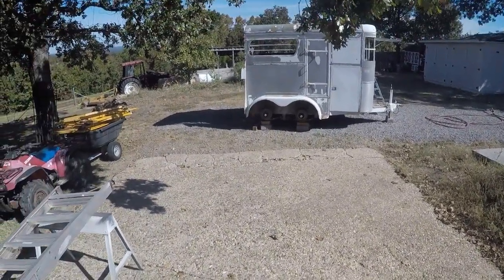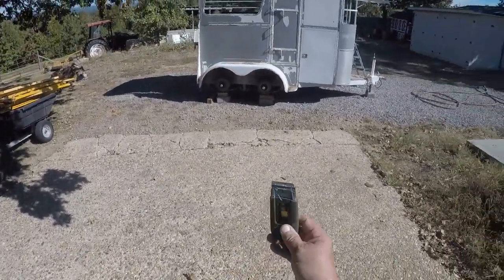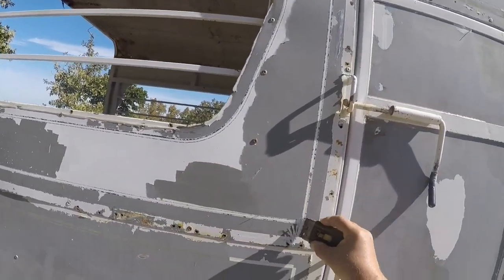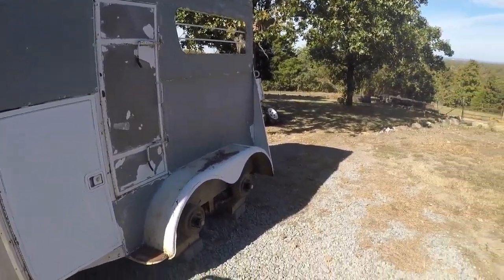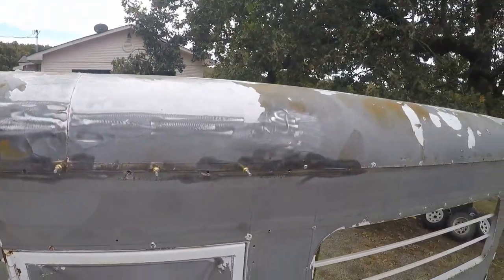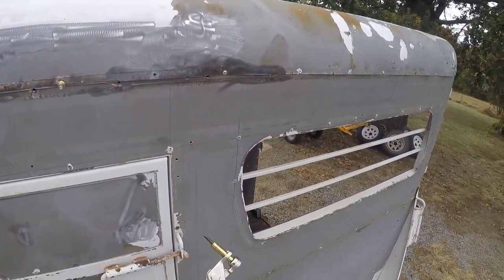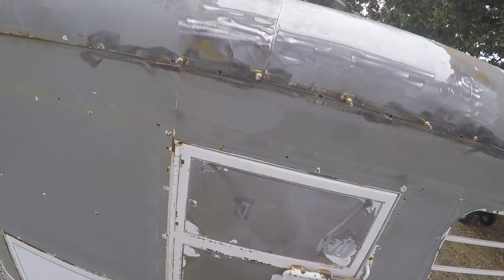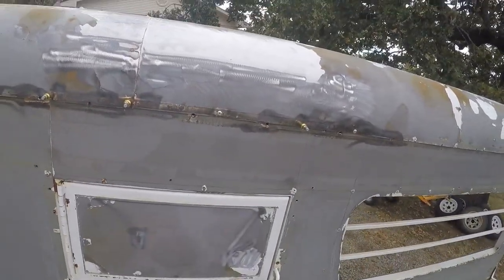PART 7 HORSE TRAILER REBUILD OFF WITH THE OLD PAINT RIVET WORK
Video shows most of the paint removed via High Pressure Washer and Razor Blade Scraper
Aerospace Tool “Cleco” is demonstrated.  Clecos can be purchased on eBay.  Cleco sizes are based on the rivet size being used.  I am using 3/16 and 5/32-inch diameter rivets.
Use of the pneumatic pop rivet tool is demonstrated.